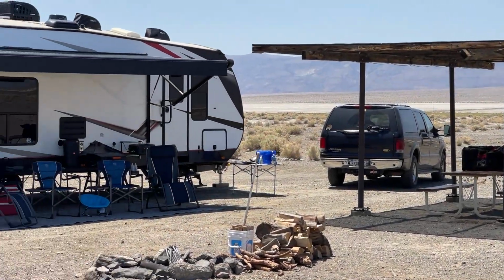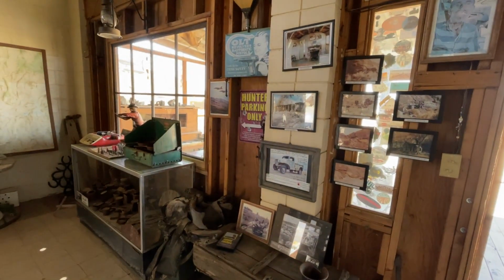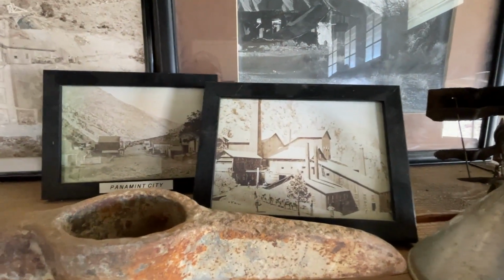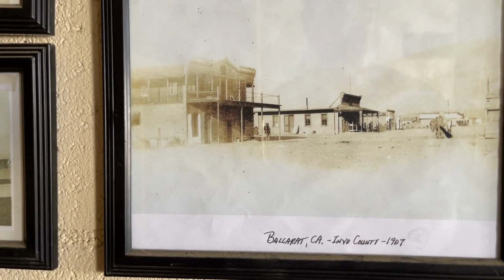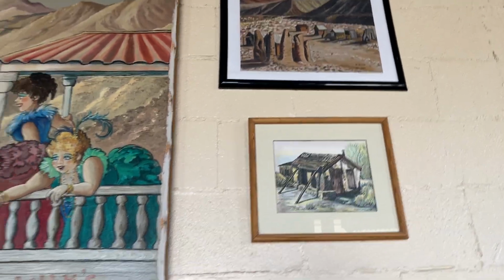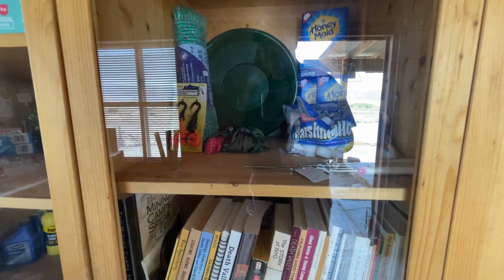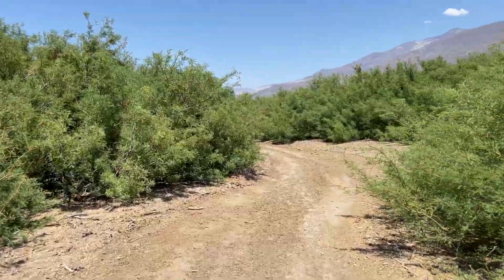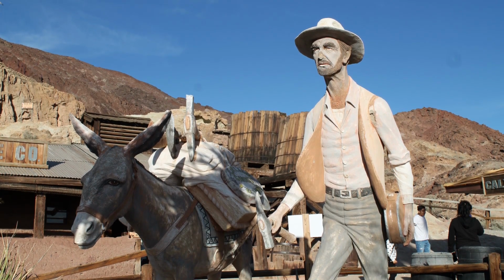A Quick Trip to BALLARAT, CA | The Museum, Store, History, a Burro, and Seldom Seen Slim!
Had a short trip to Ballarat, one of my absolute favorite places.  Unfortunately the unexpected heat greatly shortened this trip.  I was able to get a little bit of footage shot so I though I'd go ahead and at least get that uploaded until we can get back during cooler weather and do some proper "adventuring".  We find talk a little history, find a wild burro, and see Seldom Seen Slim's grave.